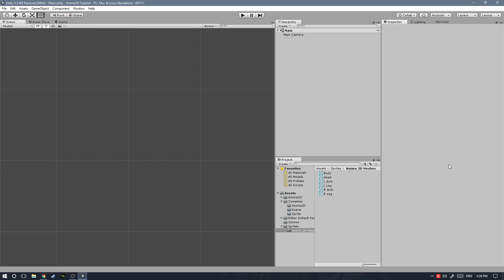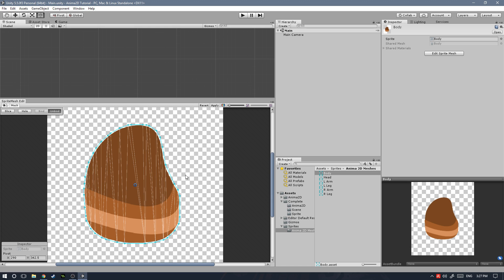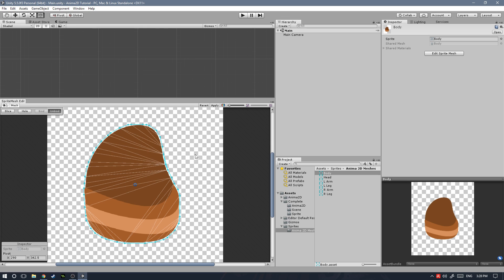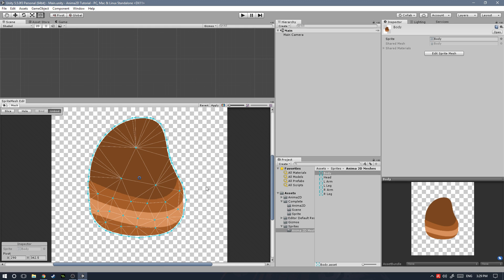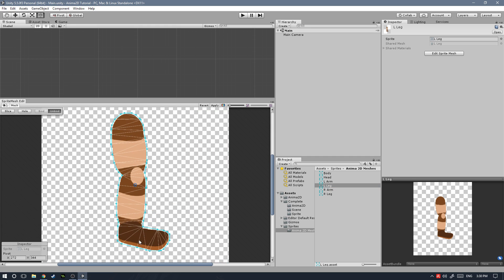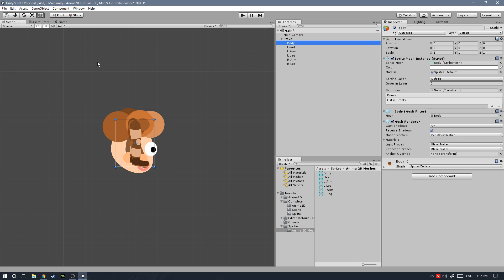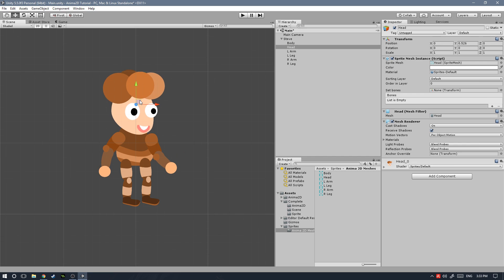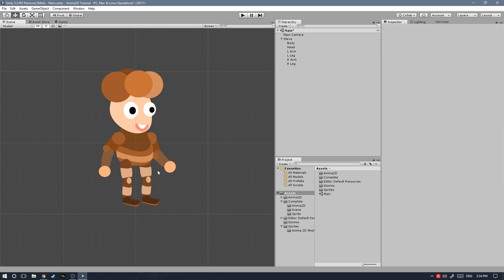Anima 2D Basics (EP.2) Tutorial - Setting up Meshes and Character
Hi again!

Welcome to the second part of the tutorial, in this episode we will go over how to modify the sprite meshes to better suit our needs, as well as setting up the body parts in the inspector and scene to assemble our character.

Hope you like it and don't forget to come back for the next part!